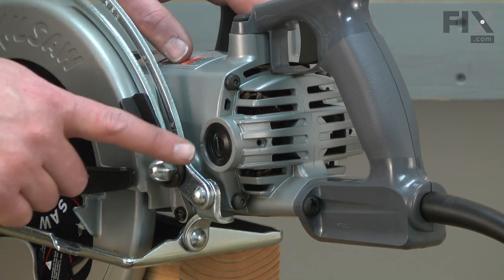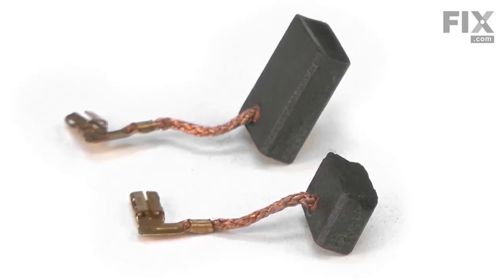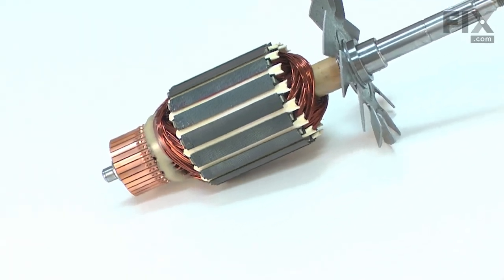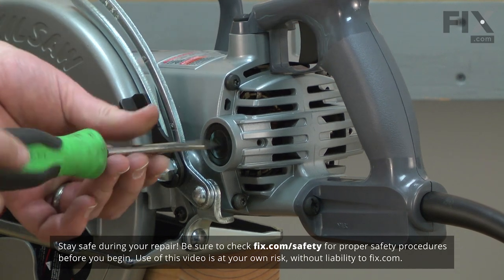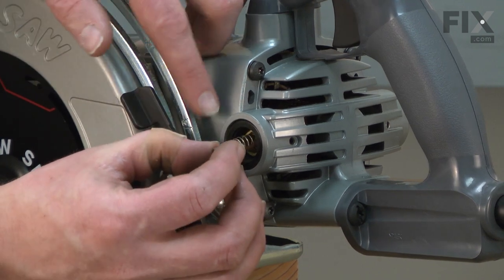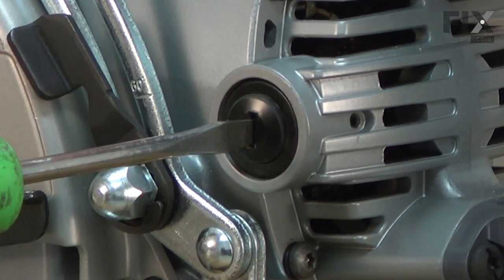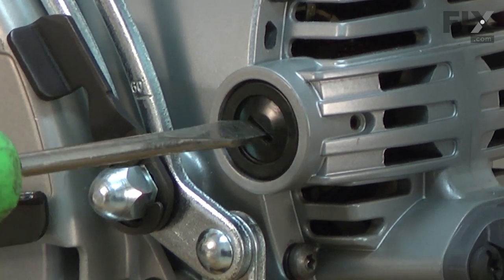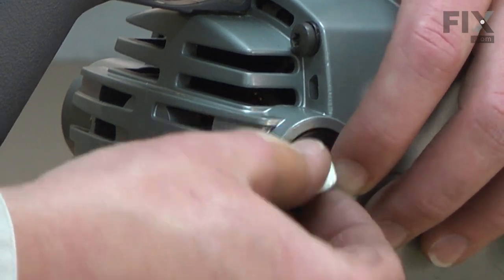Skil Circular Saw Repair - How to Replace the Carbon Brush Set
Need help replacing the Carbon Brush Set (Part # ) in your Skil Circular Saw? Watch this how-to video with simple, step-by-step instructions for a successful DIY repair.

Don’t already have this part? You can pick up an authentic OEM part sourced directly from the original manufacturer here: (Part Page URL)

Why you might need to replace the Carbon Brush Set:
1.  Door latch failure
2.  Will not start
3.  Door won't close

The information in this video is specific to Skil Circular Saws. To find a Carbon Brush Set specific to your model Circular Saw, or to use our helpful model number locator,

Not what you’re looking for? For more Circular Saw repair help

For more helpful Circular Saw Repair videos, you can browse through the Circular Saw Repair playlist on our YouTube channel